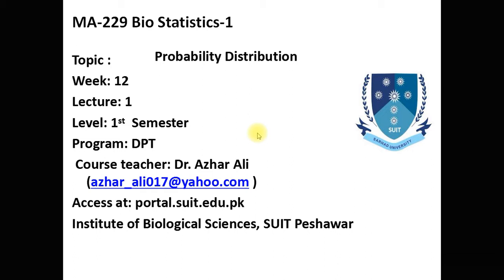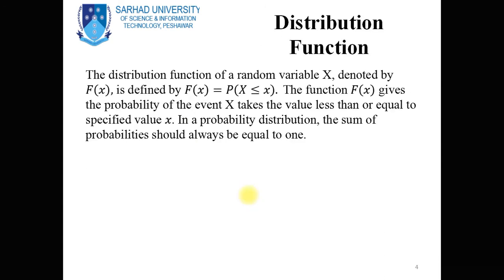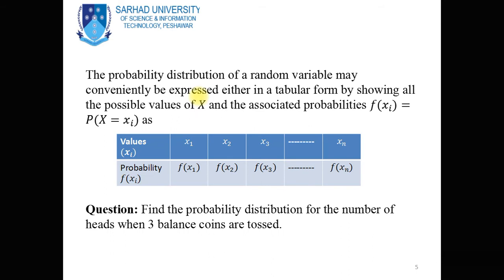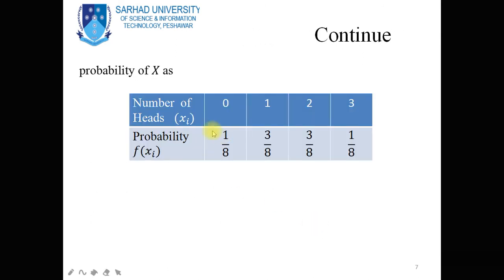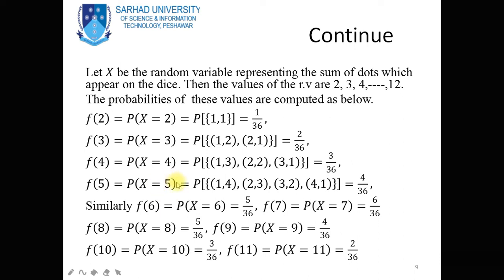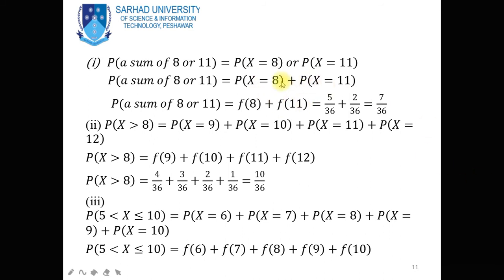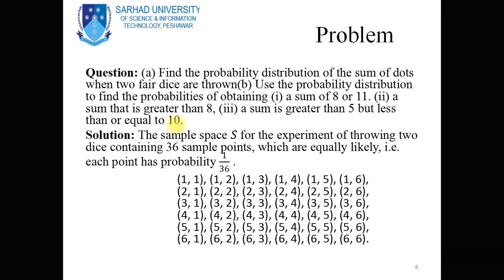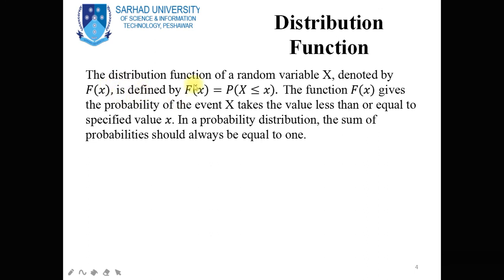Week12 video lecture1 Bio Statistics I